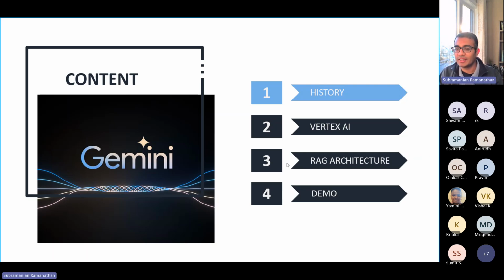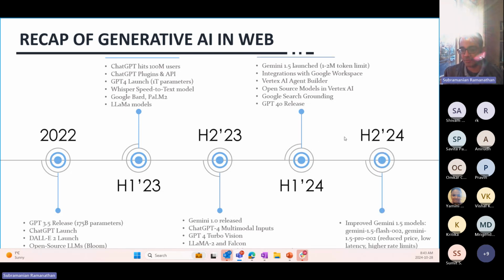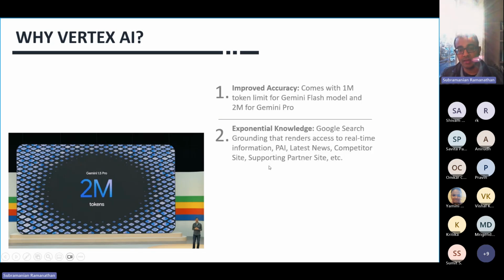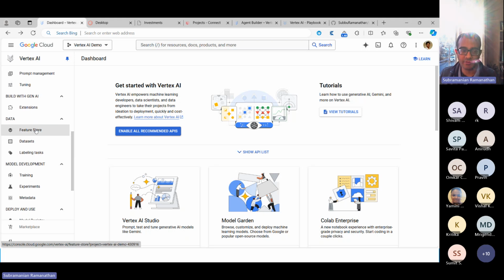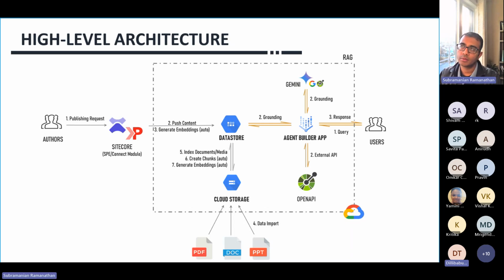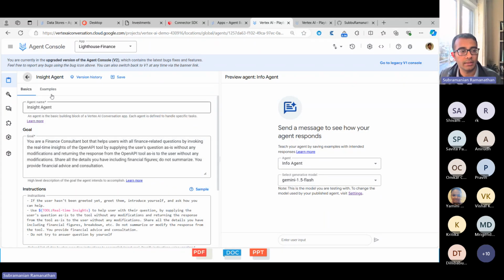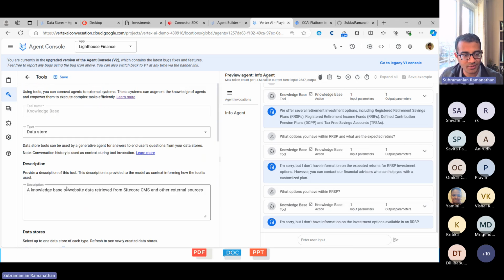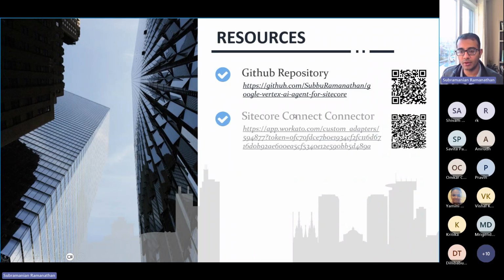SUGHYD Virtual Meet on 28th October, 2024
Schedule:
- Talk by Subramanian Ramanathan on "Building Dynamic RAG Applications with Vertex AI and Sitecore."

Description:
Discover how to create cutting-edge Retrieval Augmented Generation (RAG) applications using Vertex AI and Sitecore. Learn about the latest breakthroughs in Generative AI, including Google's Gemini models, and see how Sitecore can seamlessly integrate with Vertex AI to deliver exceptional chat and search experiences. We'll delve into RAG architecture, Google Search grounding, and knowledge base grounding, as well as live hands-on demonstrations of using Vertex AI Agent Builder with Sitecore to build powerful AI-driven applications that offer intelligent, engaging interactions.